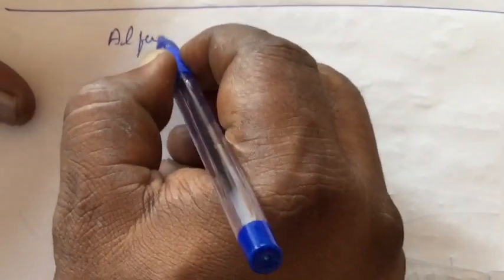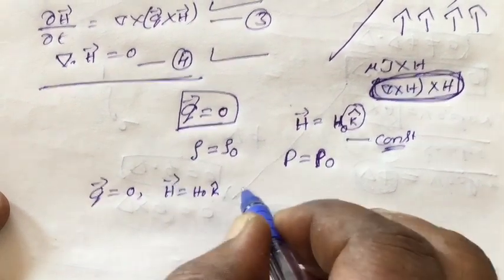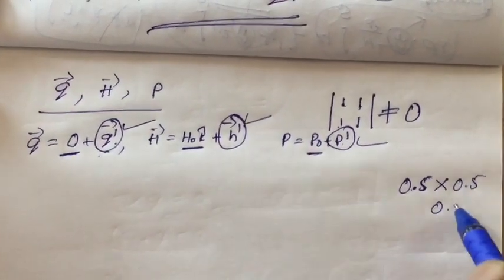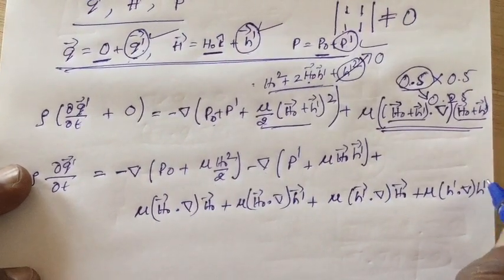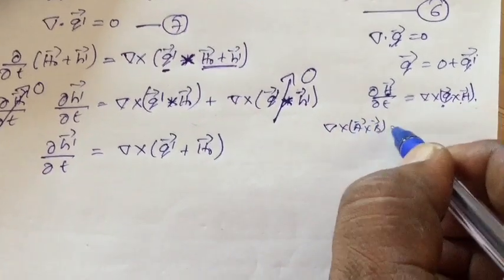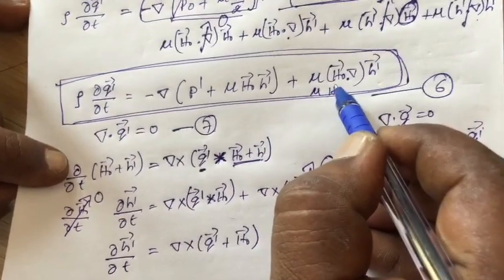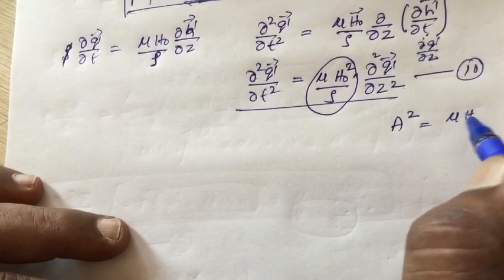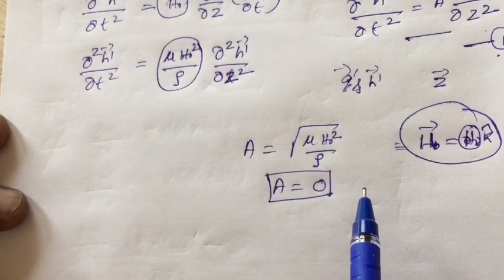Online class 7 | on M H D | for MSc Students | by Dr. B. J. Gireesha